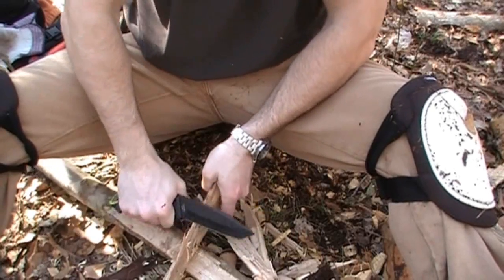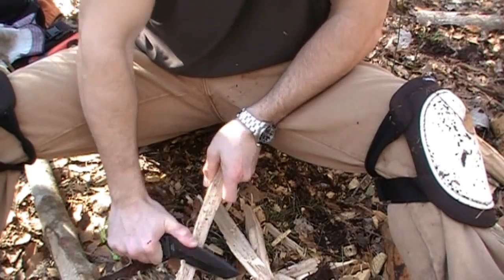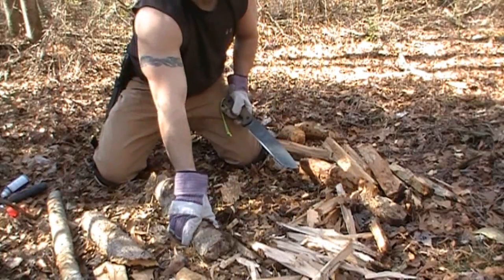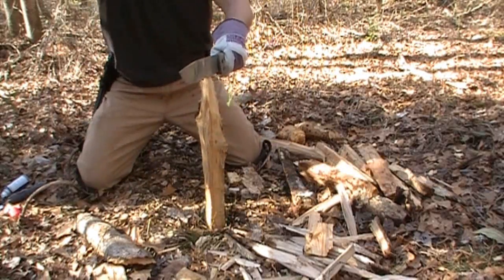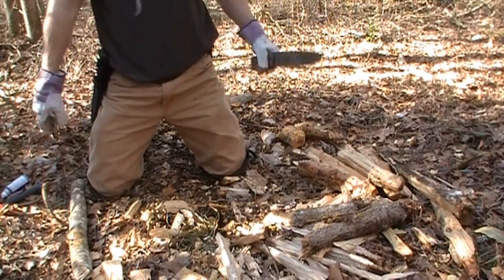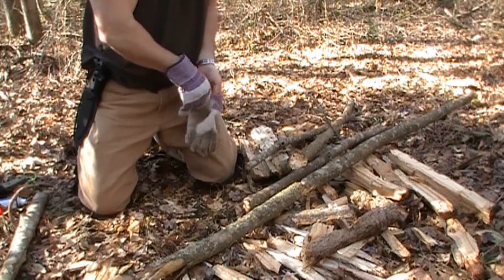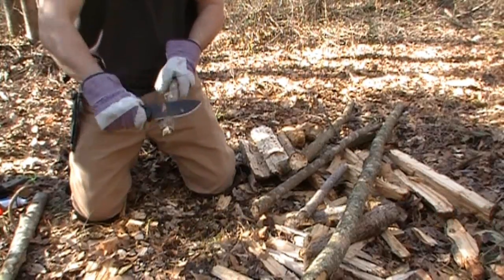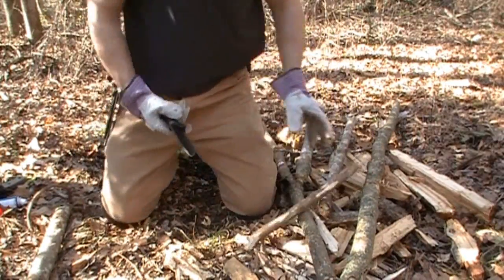VA Fatwood Hunt & Knife Testing, Part 5